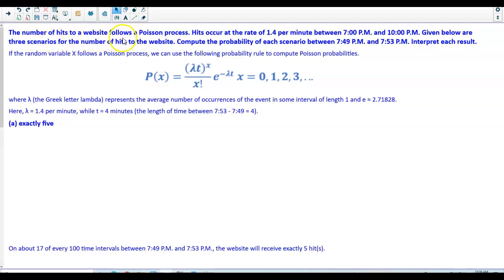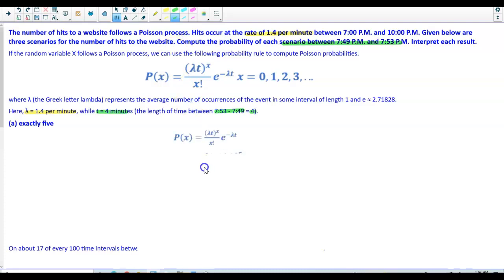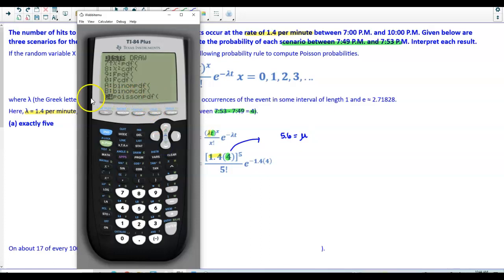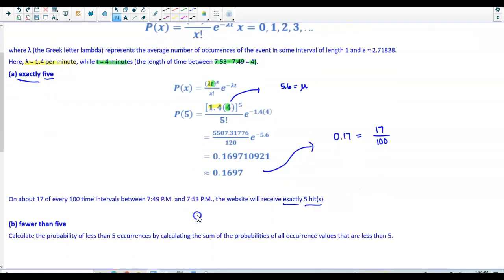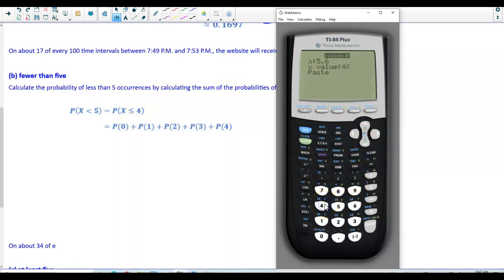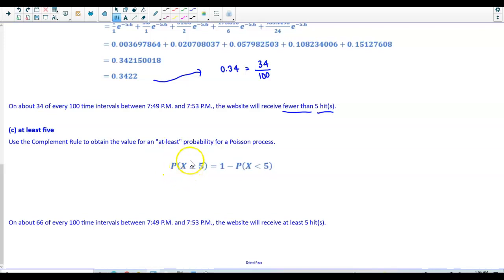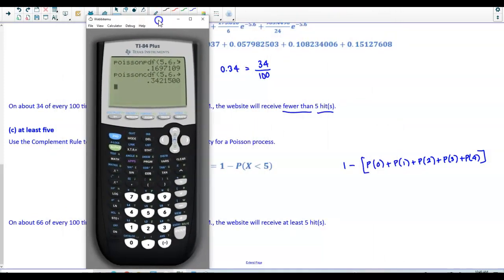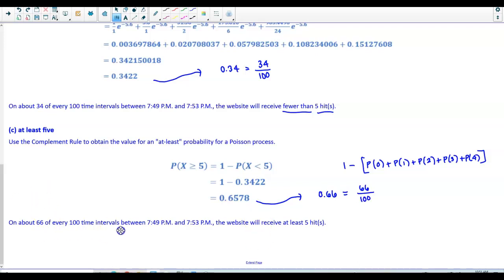Math 14 6.3 Objective 2: Compute the Probabilities of a Poisson Random Variable with TI-84